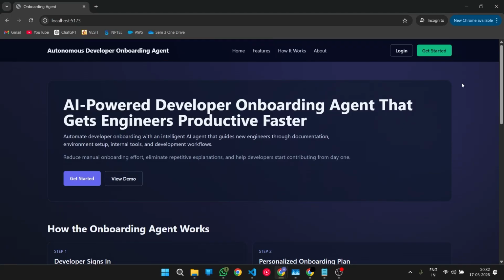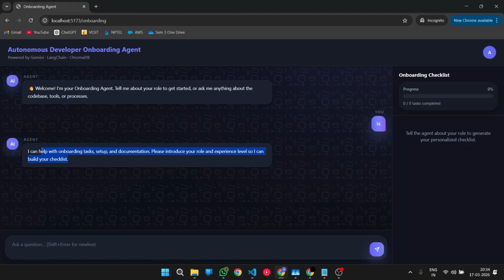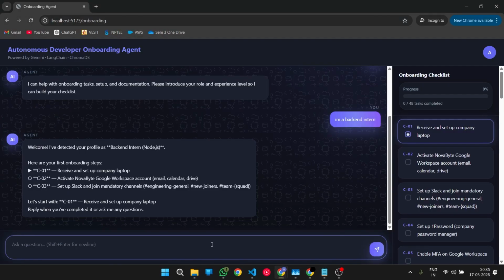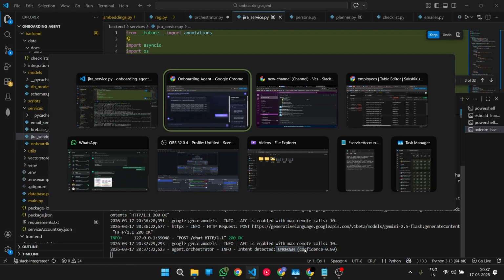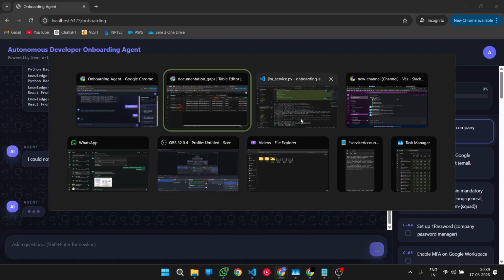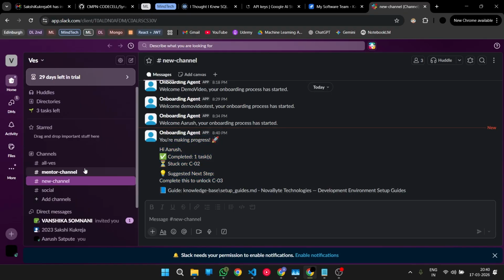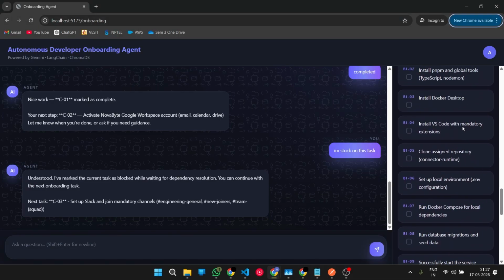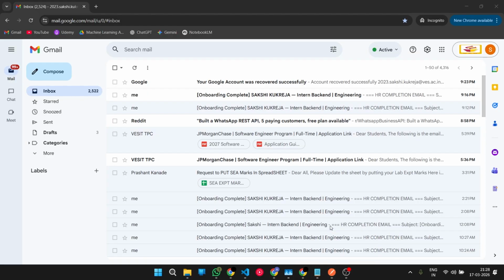Syrus Day 1 Submission